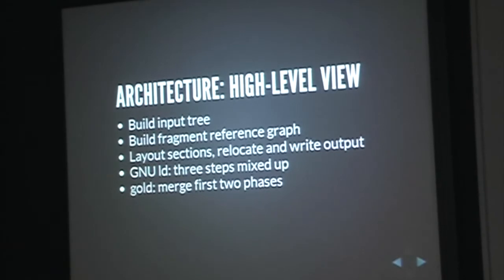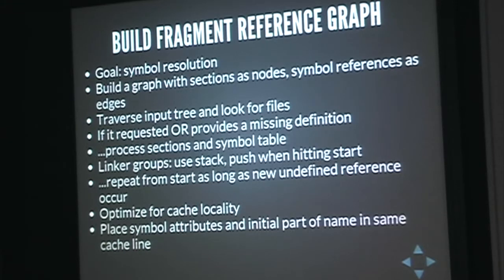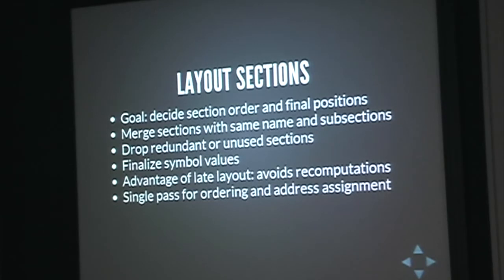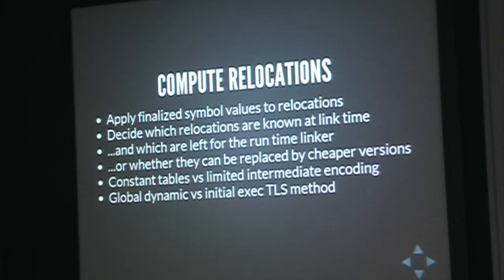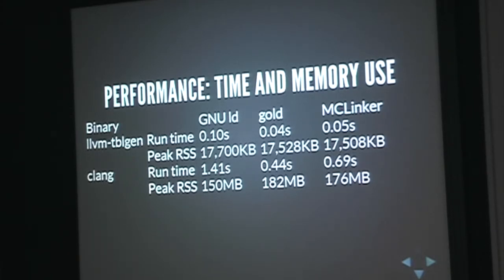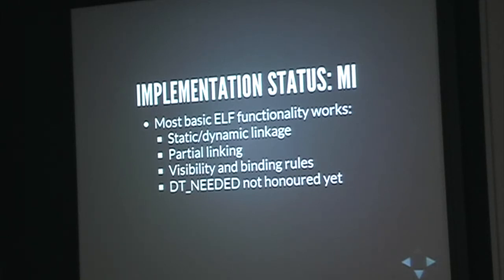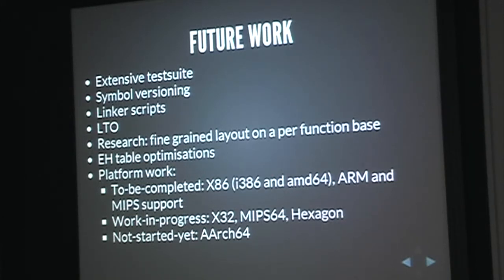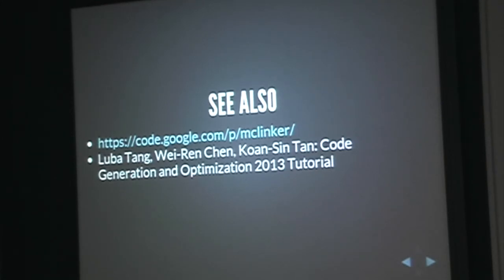Joerg Sonnenberger: MCLinker: the final toolchain frontier (P2A, AsiaBSDCon 2013)